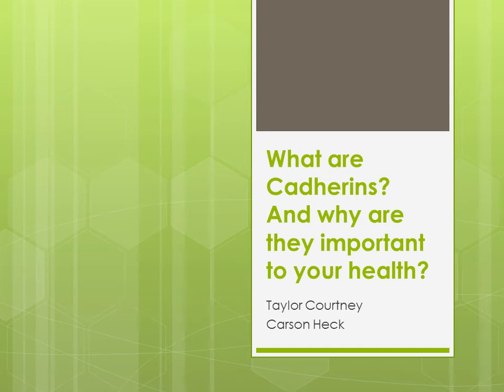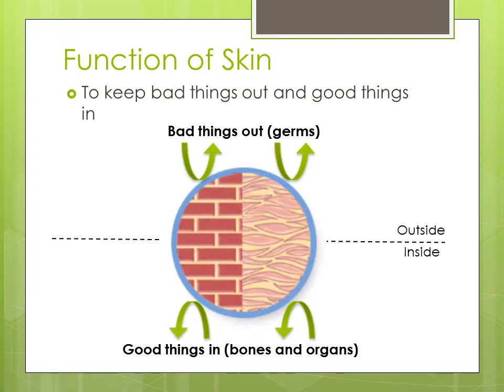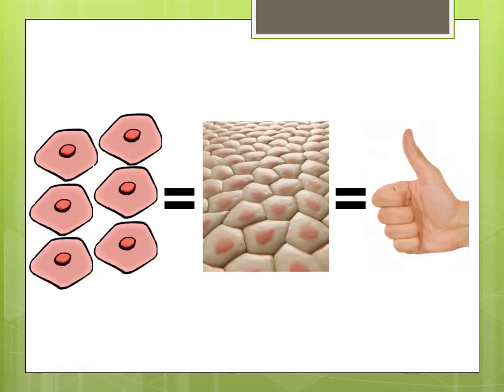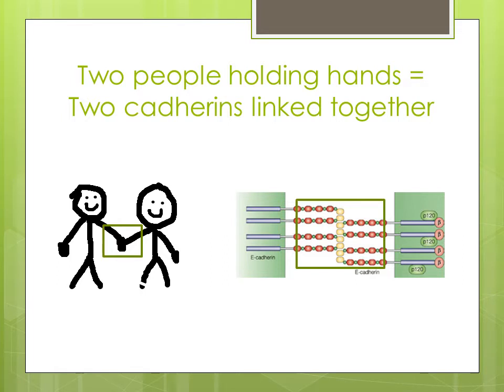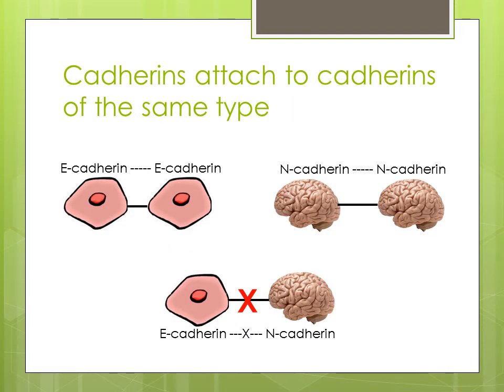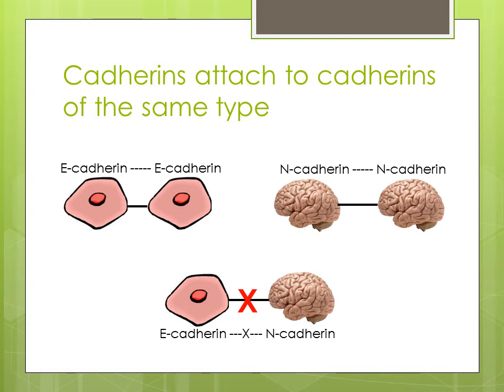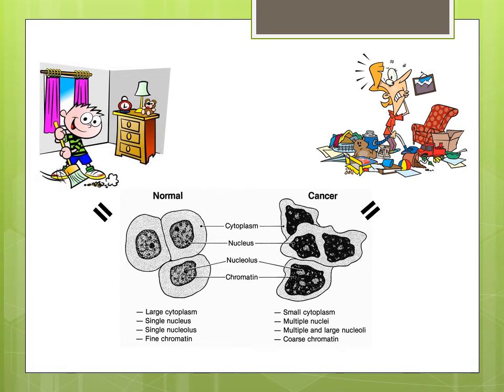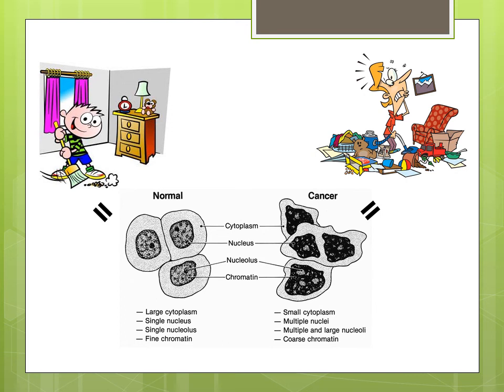Calcium, Cancer and Cadherins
This educational video teaches kids about cells and how they stick together. Cadherins are molecules that help cells stick together.  When these cadherins dont work properly, people can get cancer. (2015)